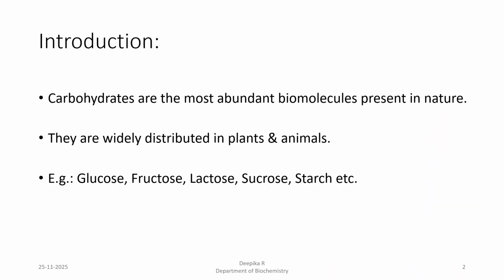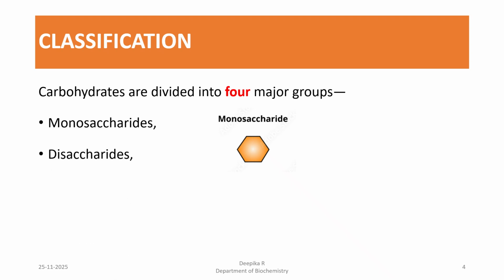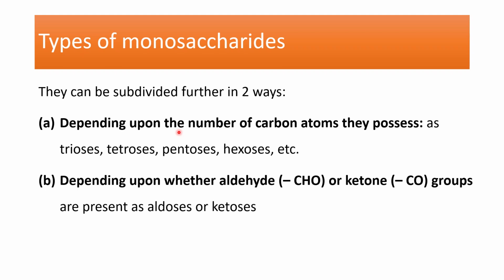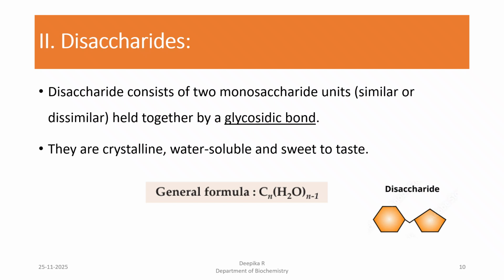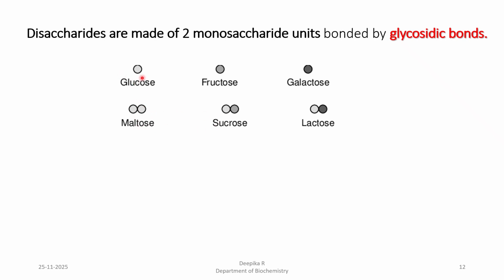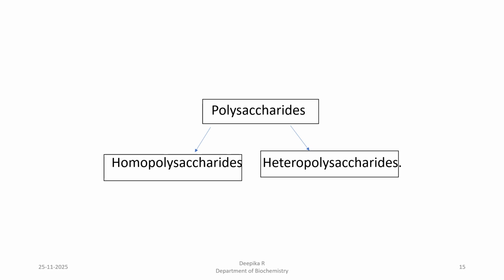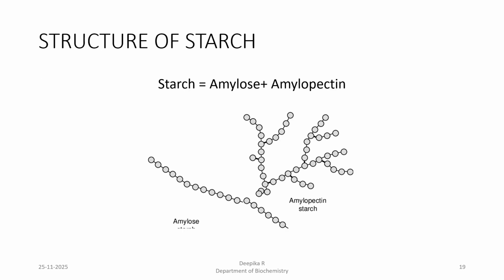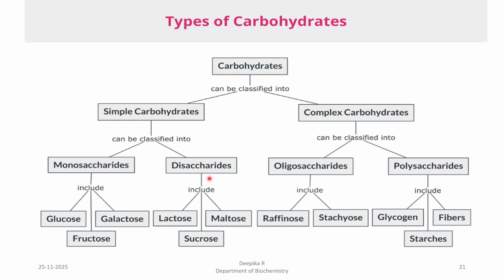Carbohydrate and its classification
In this video, we explore what carbohydrates are, their types, and how they are classified. Learn about monosaccharides, disaccharides, polysaccharides, and their roles in our daily diet. This video is perfect for students, science enthusiasts, and anyone looking to strengthen their biochemistry knowledge.